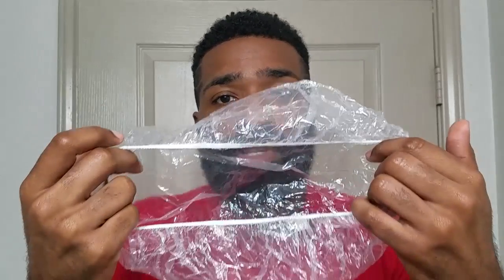5 Benefits Of Steaming Your Beard | Ya Boy B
B With The Beard share personal growth and beard growth tips.  Leading the way in Black Men's Personal Grooming & Beard Care.  We offer in our community the best beard care products that are specifically tailored to fit our needs.